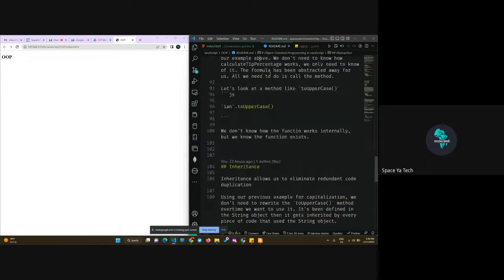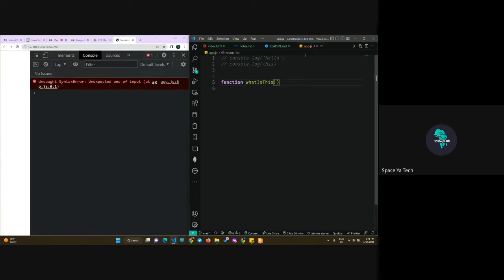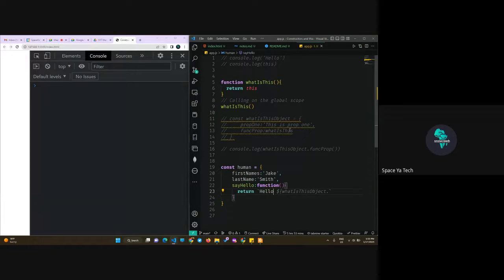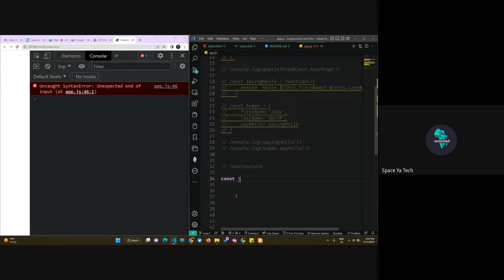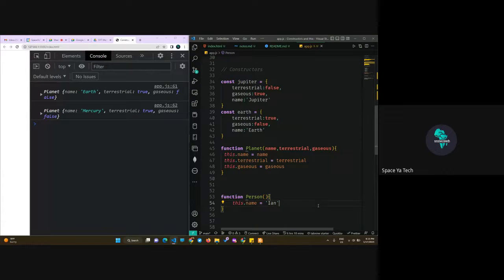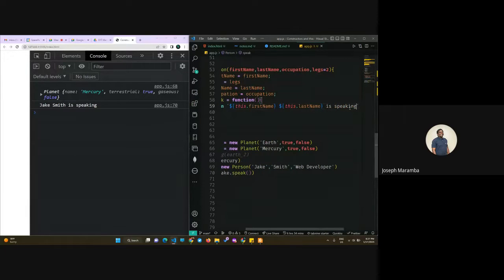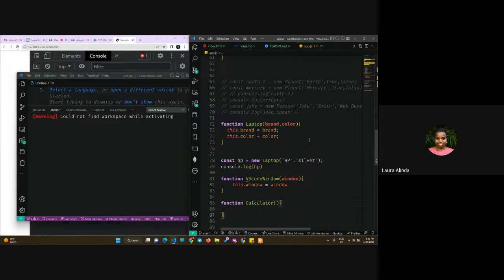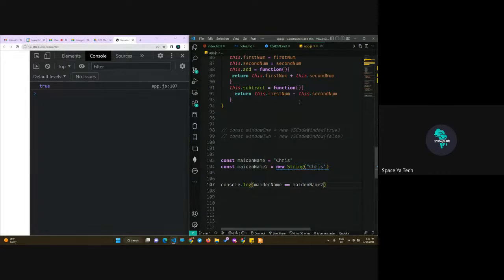Object Oriented Programming in JS Part 1 Constructors and the this keyword